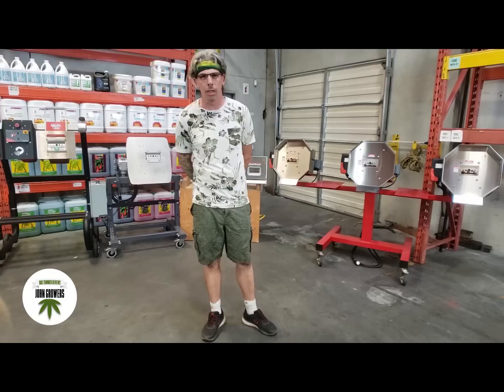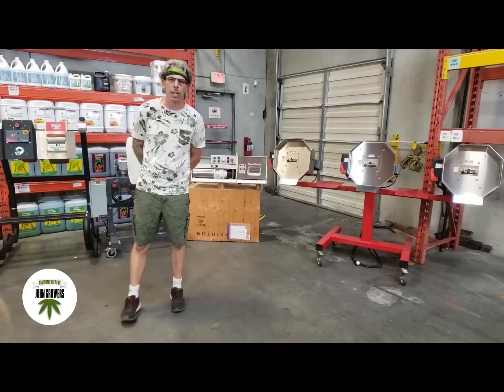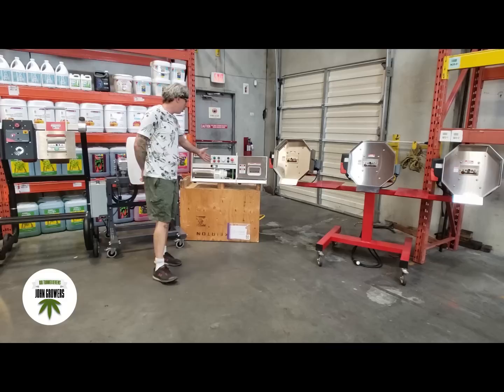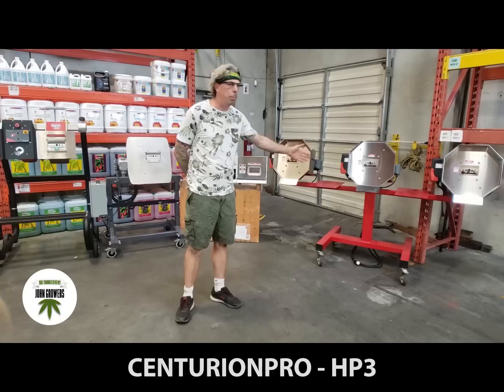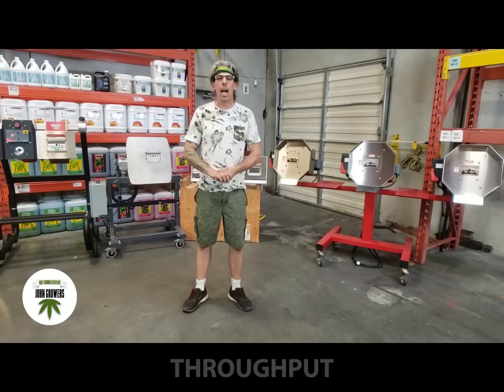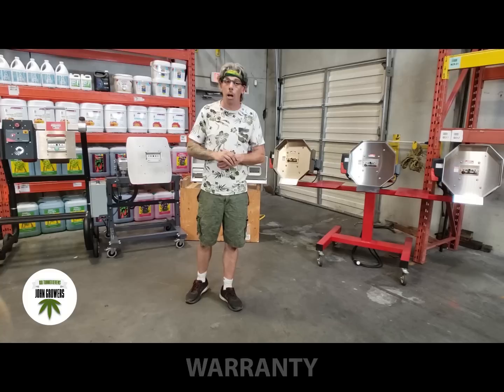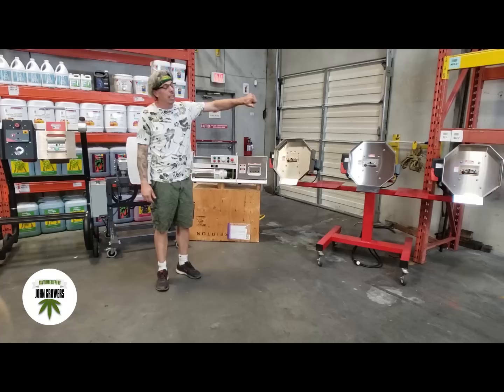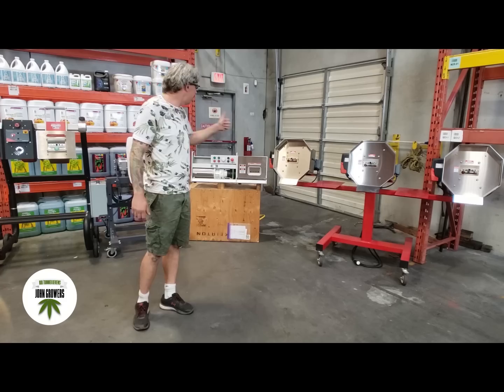Top Buckers Comparison Video (Full Review) - Buckmaster, Mother Bucker, Twister B4, CenturionPro HP3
My crazy buddy Kevin owns a hydro shop and he went out and purchased the top 4 Buckers on the market.  When he told me this, I had to ask him to do a comparison for me.  Here's what he came back with.  This guy has some serious hardware on hand.